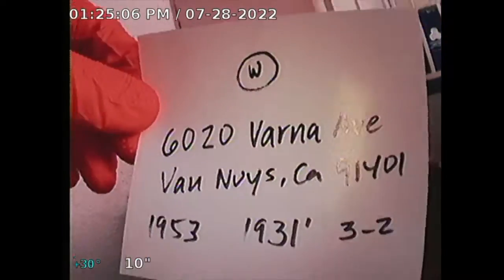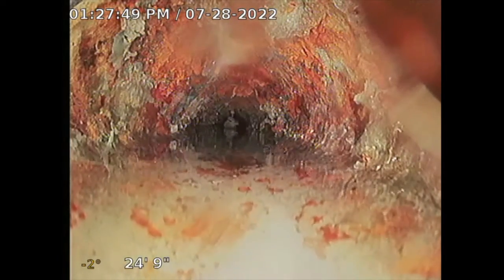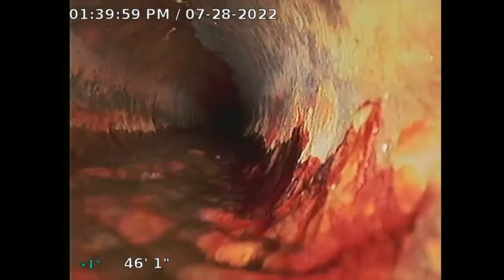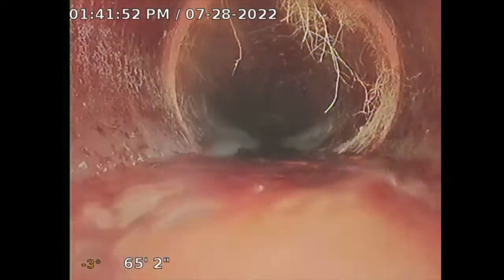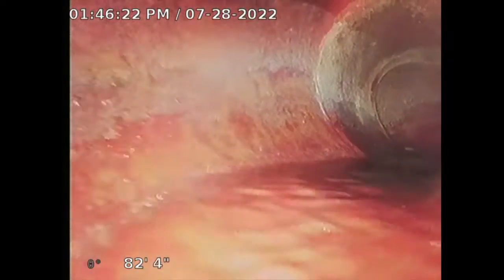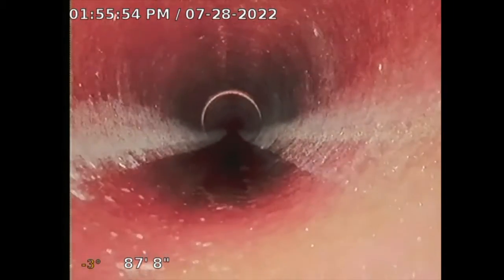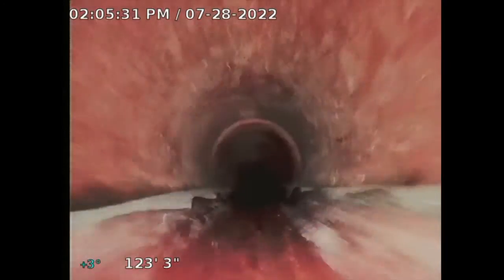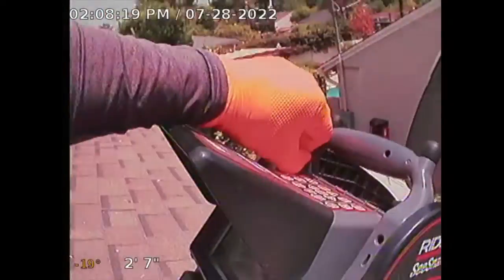6020 Varna Ave Diagnostic Main Lateral Sewer Inspection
Guardian Home Inspection performing a diagnostic main lateral sewer inspection on property 6020 Varna Ave. Inspector used 2.5" cast iron clean out at kitchen on north side of property. Cast iron waste pipe has moderate rust build up and rust corrosion. Cast iron pipe at this section appears to be at the end of its normal useful life and should be replaced. If pipe replacement is not an option a descaling and or Hydro Jetter is recommended to clear waist line at kitchen area. Inspector could not push any further due to excessive sediment and rust in Sewer Line, inspector retracted camera and terminated inspection at this cleanup. Inspector used plumbing 4" transite sewer vent  located at roof on south side of property. The transite vent transitions to cast iron. At about 50 feet from vent the pipe transitions to clay pipe. At a joint located at 53 feet out there is minor tree root intrusion. The sewer pipe appears to have been repaired and replaced with ABS pipe for a about a 4 foot section, then back to Clay pipe. At about 65 feet out the clay pipe is compromised at various joints with minimal tree roots. Hydro Jetter will clear out tree roots but not prevent treatments from forming again. In order to repair line a liner is recommended to be installed. At approximately 130 feet out a tree root intrusion of about 40% of pipe is present and will cause backups eventually. A spot repair is recommended at this section. Approximate cost of repair: Instal sewer clean out $1500.00, insert 20 feet of liner at middle section of sewer pipe at lawn area $3000.00, Hydrojet/descale  kitchen sewer pipe $900.00, Spot repair at 130 feet section $4000.00. Please free to call with any questions.